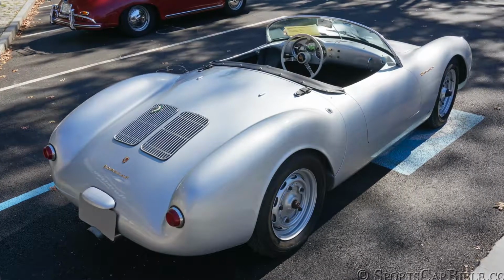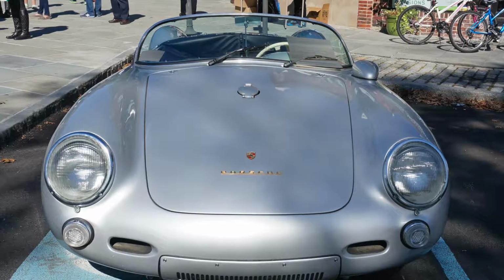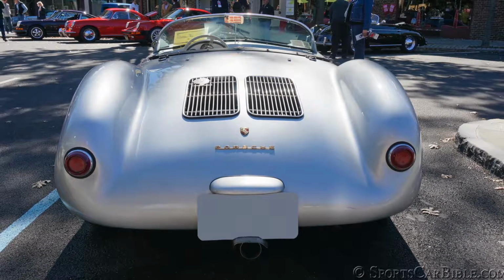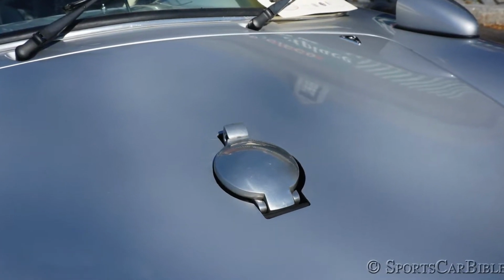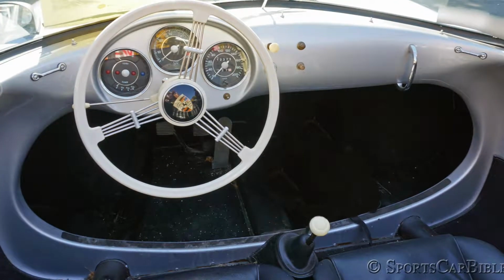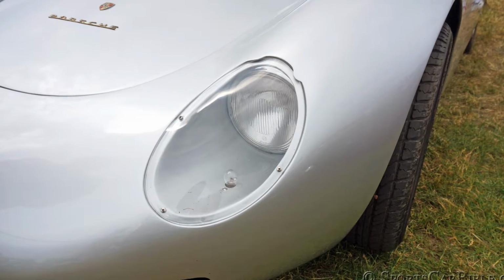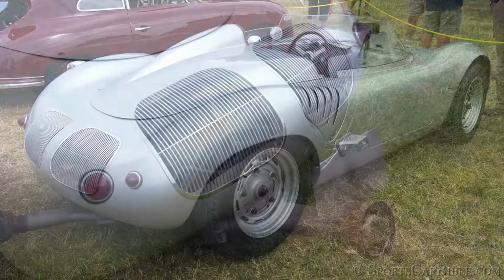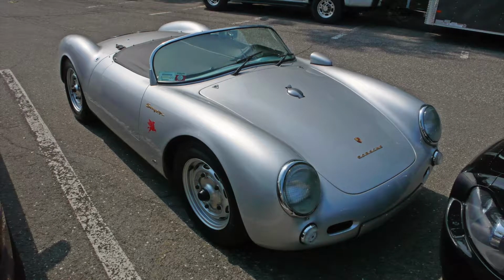Porsche 550 Spyder / Porsche 718 RSK